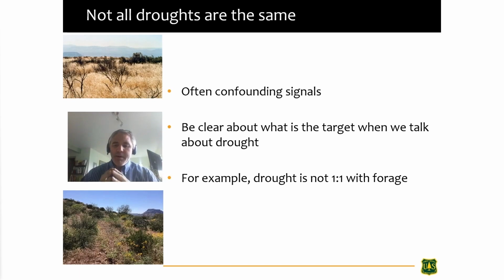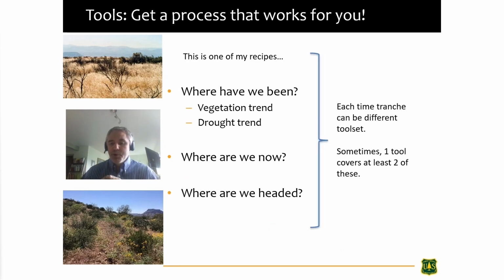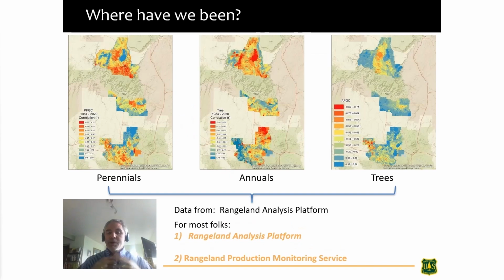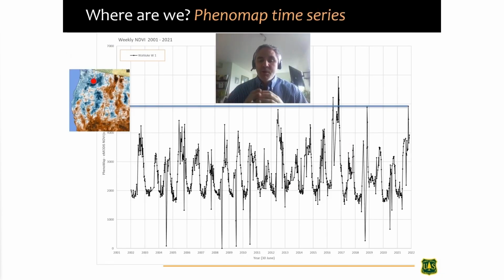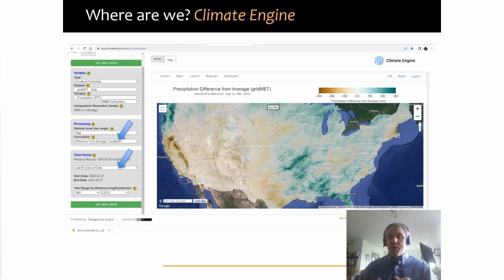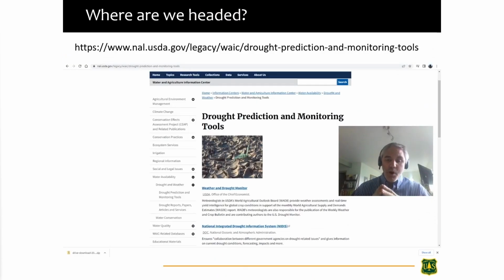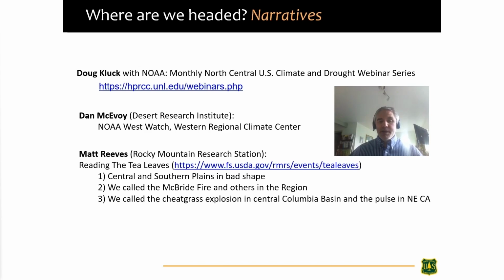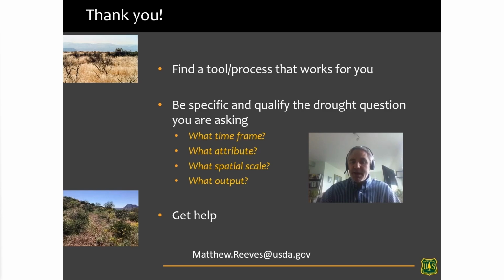Session III: Matt Reeves on tools for evaluating drough impact on non-forest vegetation